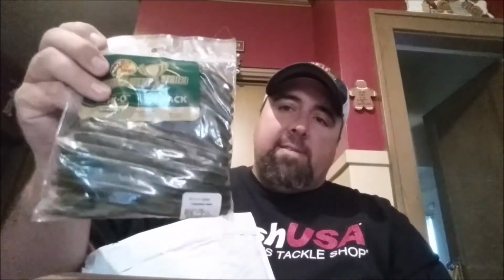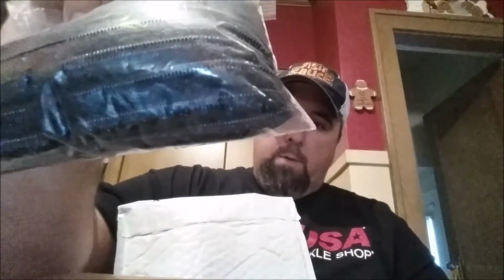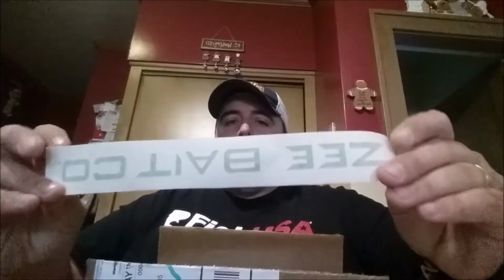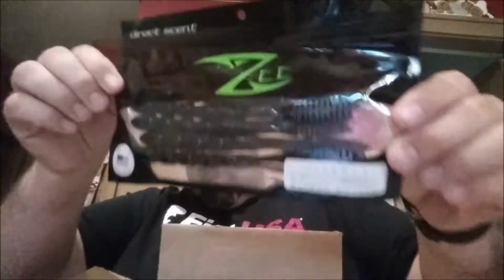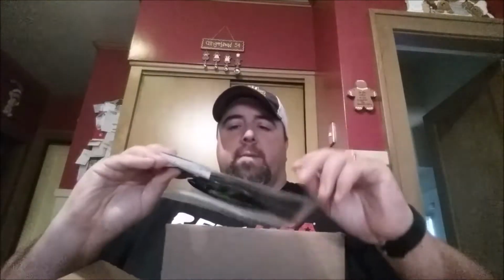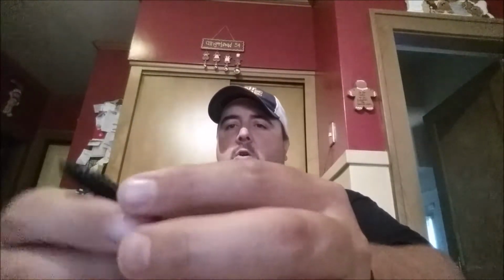BPS, Zee Baits unboxing and a Fish catch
thanks for stopping by and watching the video. today's video feature - unboxing 1 from Bass Pro Shops a simple stick bait, and the other from zeebaitco. little little bonus fish catch at the end. please give this video thumbs-up, subscribe if you have not already.

Lures Used: black with blue flake Bass Pro Shops Stik o

Rod/Reel/Line used:

No.8Tackle Company Whitetail Spinning Combo 10# Stren Original Mono

Location: Hilliard Ohio
Date: July 9, 2016
Primary Pattern: Dragging baits across the bottom of the pond
Time Fished: 7:30 am - 10:00 am
Air Temp: High of 84 degrees
Water Temp:
Water Clarity: 6-18inches
Conditions: Slight winds from the West
Camera's Used: ActiveOn CX (1080p, 30 FPS, ) - chesty

JB's Fish Sauce 10% Code FIC10
Zee Bait Co 10% Code FIC10
JaKKed Baits 10% code FISHINGINCOLUMBUS